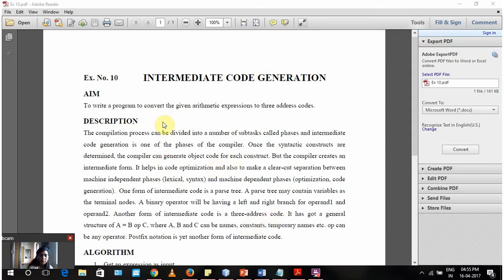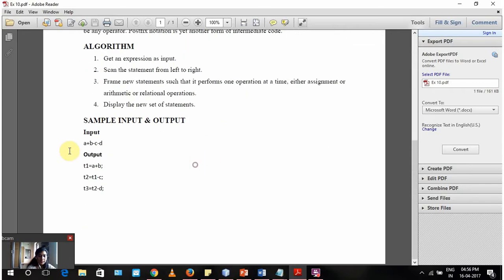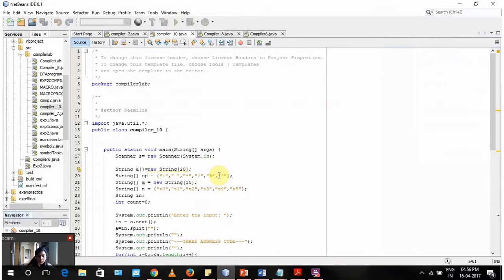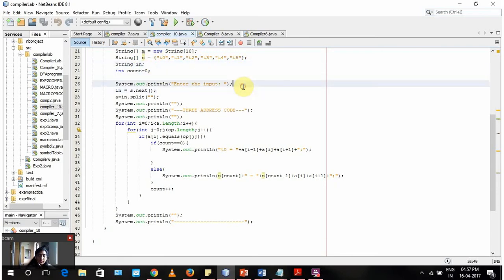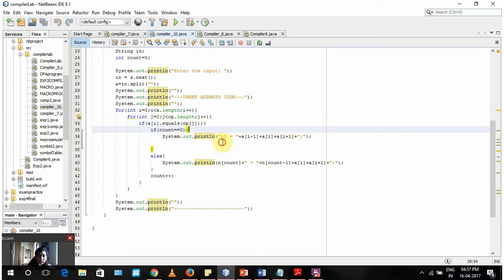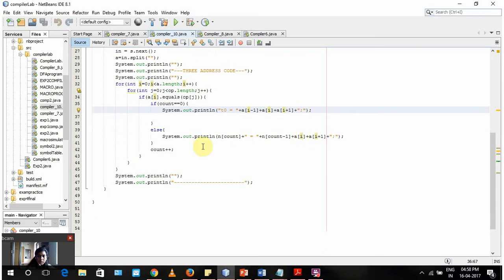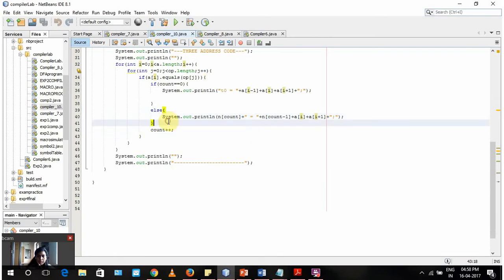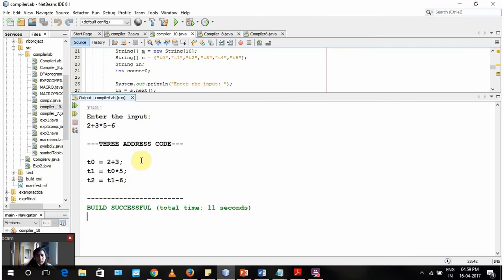compier 10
DESCRIBES ABOUT INTERMEDIATE CODE GENERATION